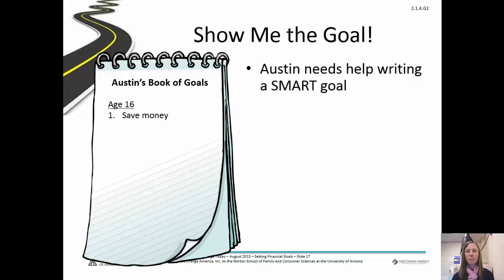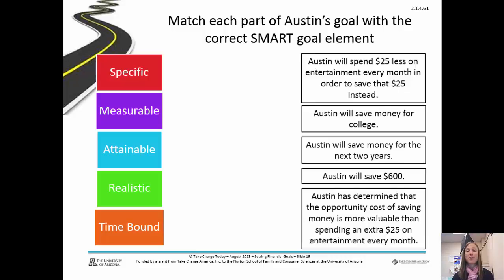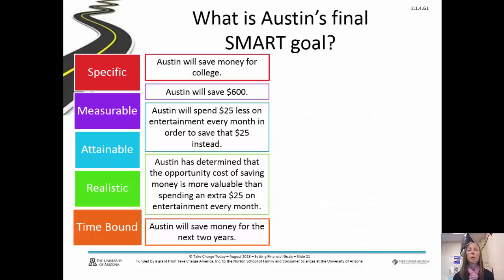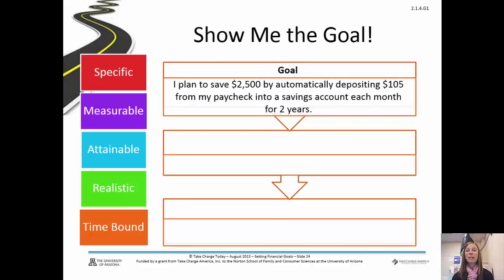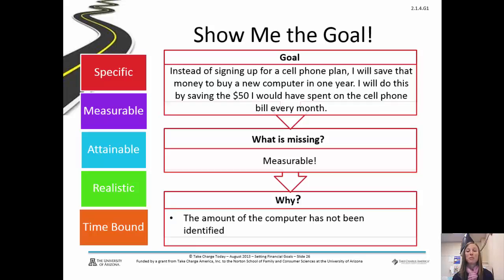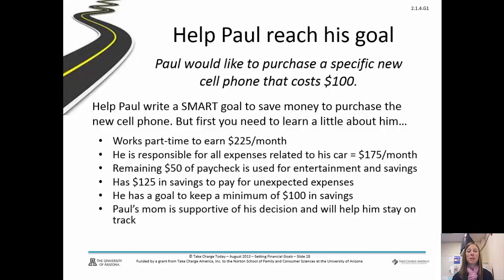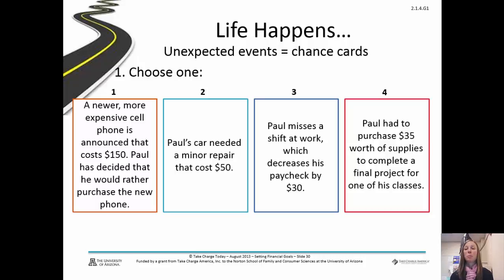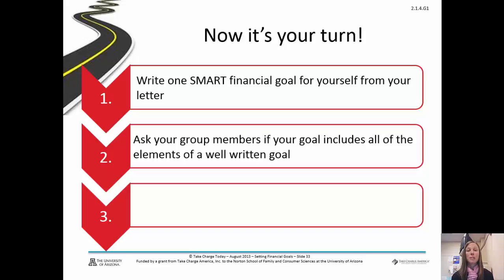Setting Financial Goals Part 2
Part 2 of SFG